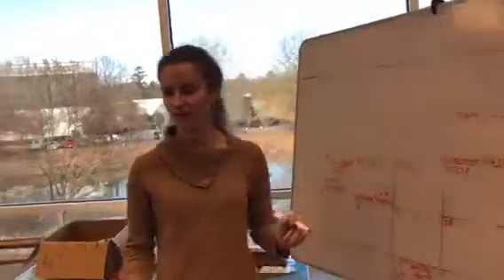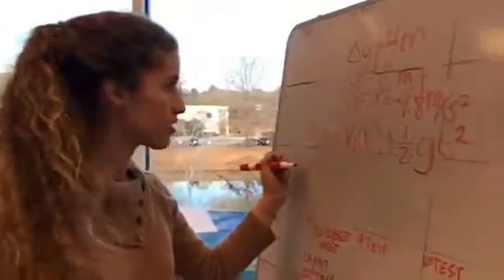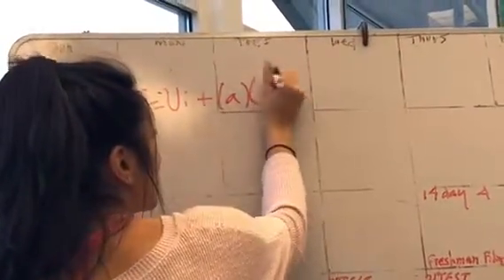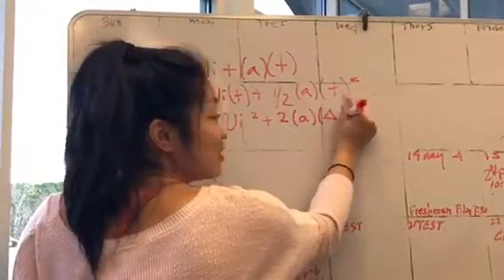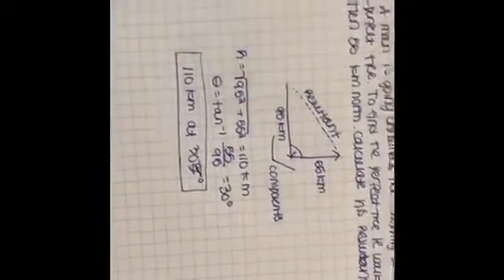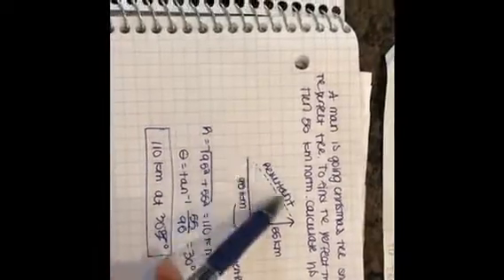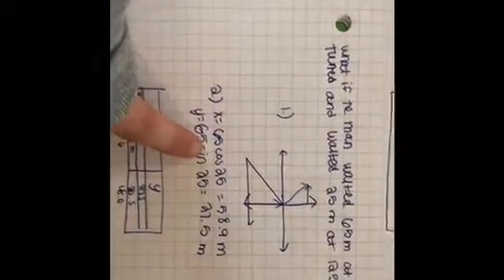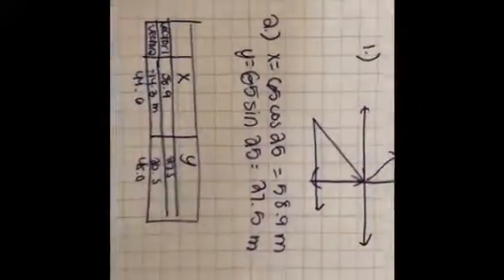Physics video-Malia, Sadie, Caroline, Vivian